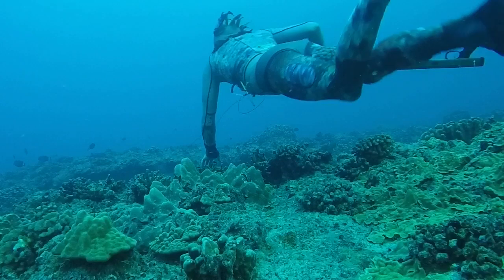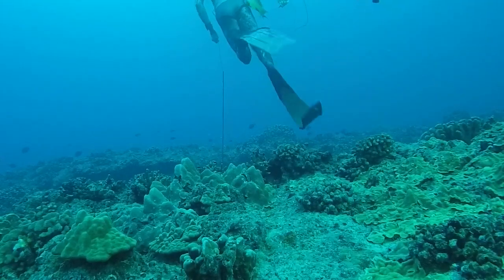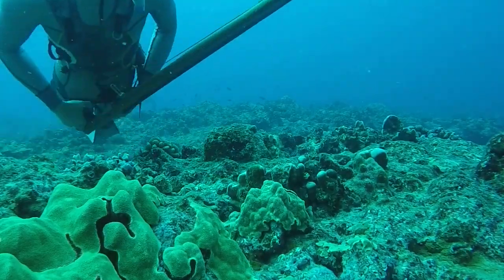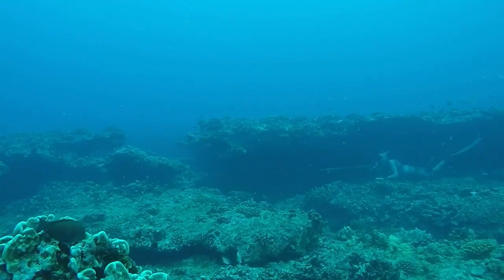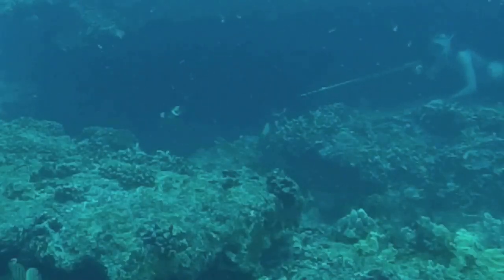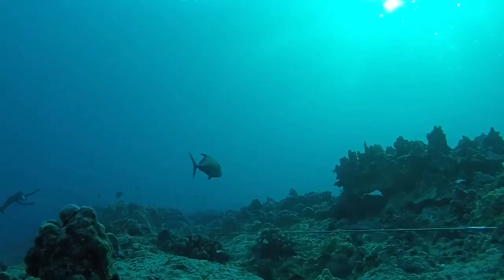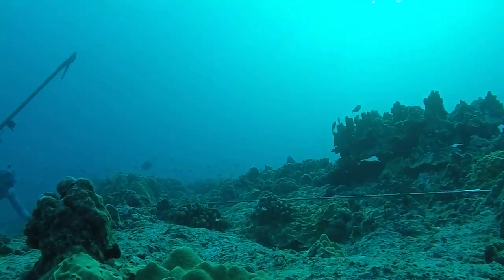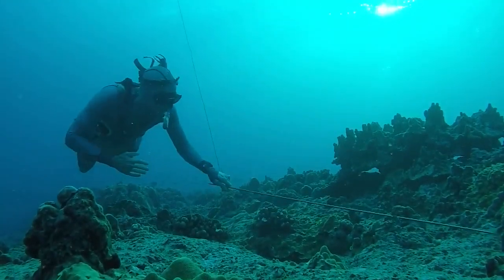Dread Camo-Deeper Perspectives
Just trying to blend in a little more. Go with the flow